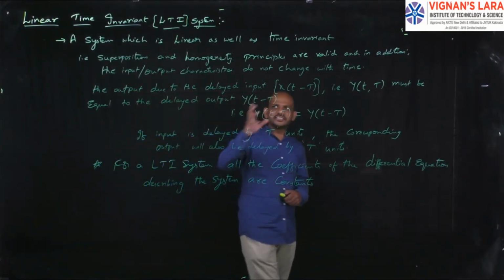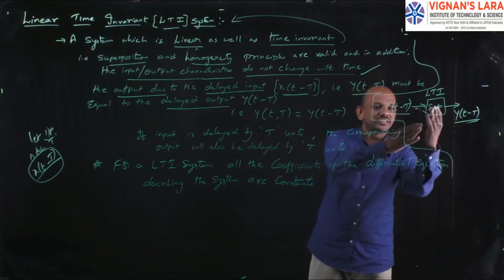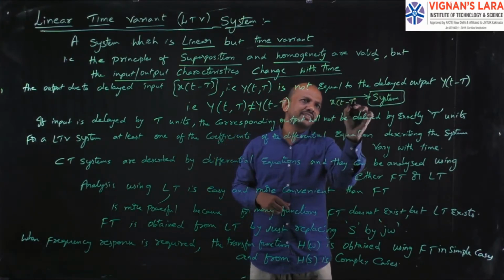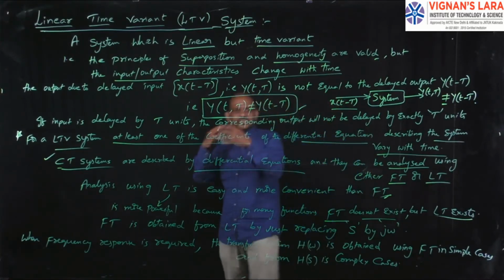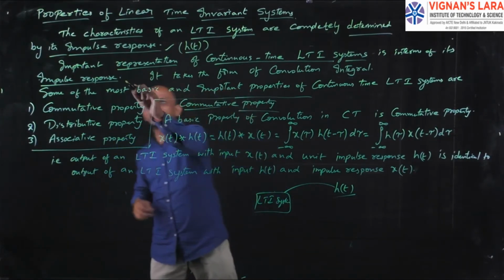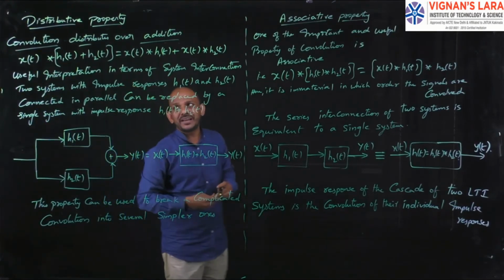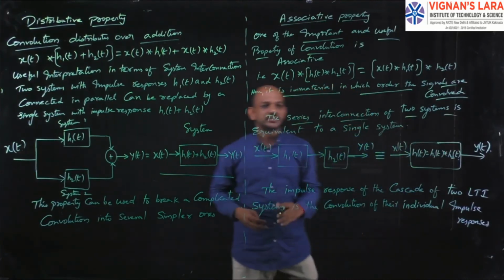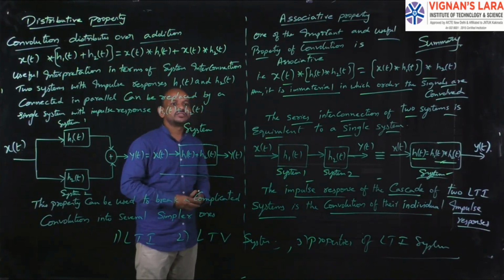Signals and Systems Lecture 50